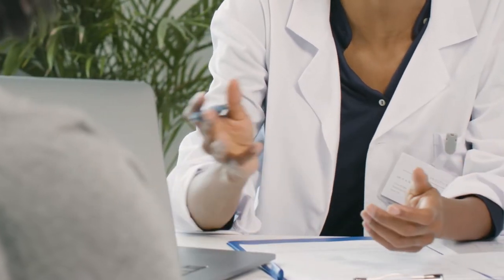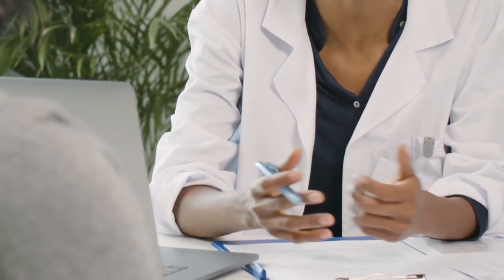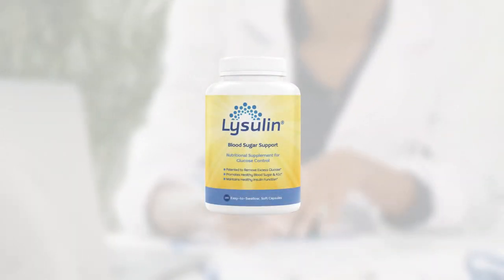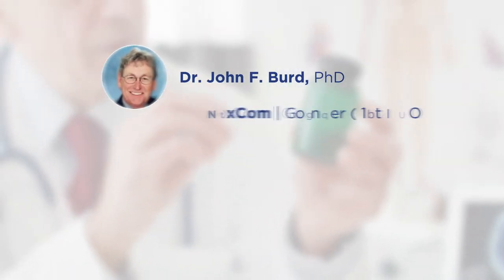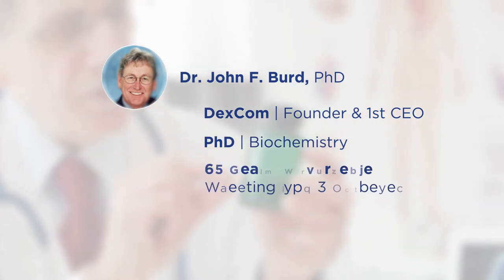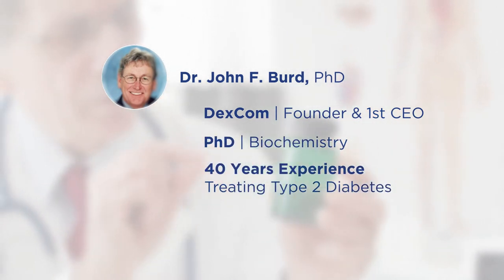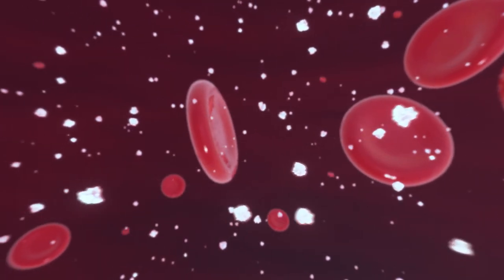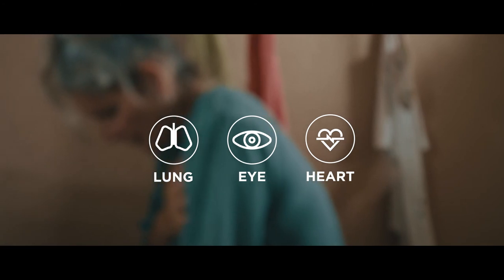Lysulin (Video 1) (Explainer video by MyeVideo)